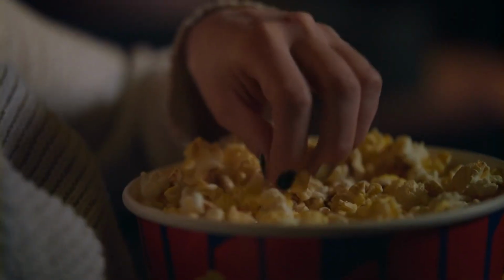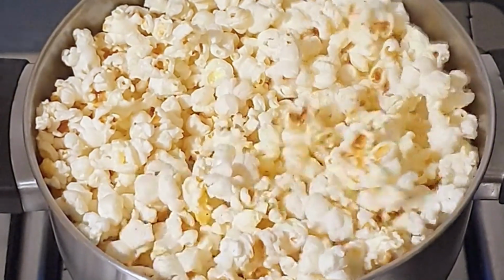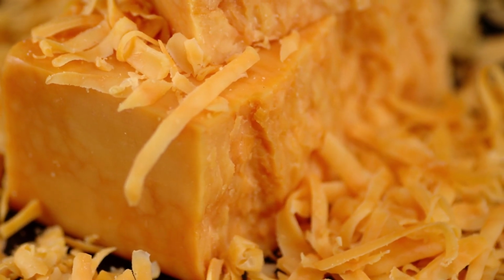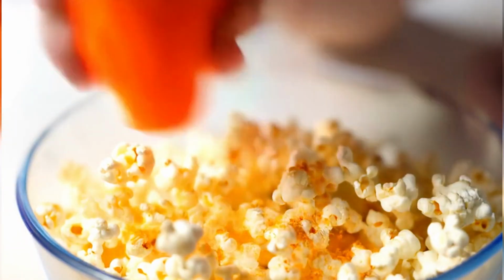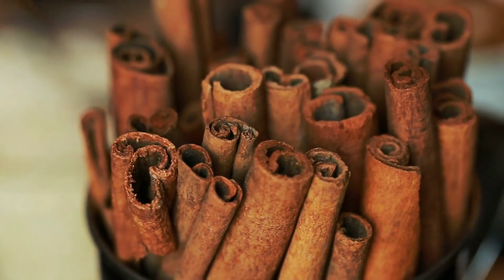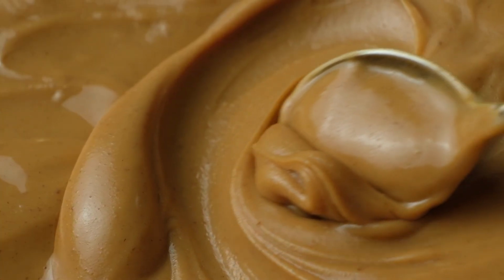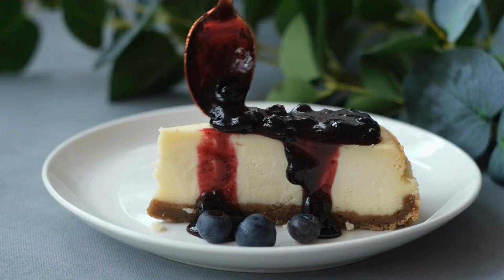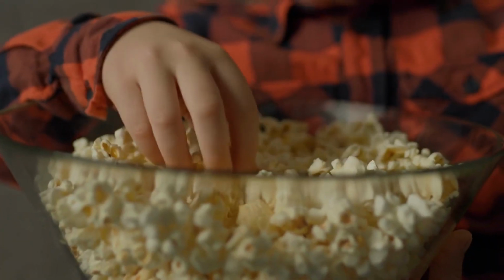10 Flavored Popcorn Ideas - Snack Recipes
10 Ten Flavored Popcorn Ideas You Need to Try - spices cheese popcorn caramel corn popcorn